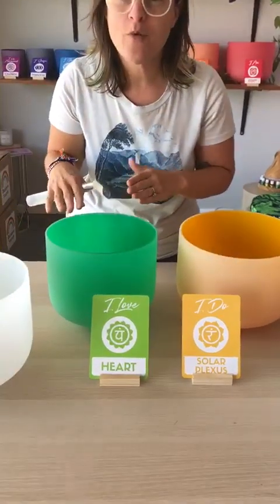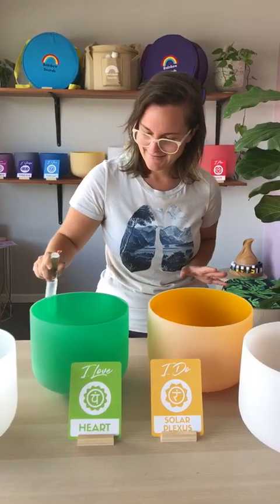Bianca Pro Tips: How to make Binaural Sounds with Crystal Singing Bowls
Learn how to make Binaural Sounds using Solar Plexus and Heart crystal singing bowls